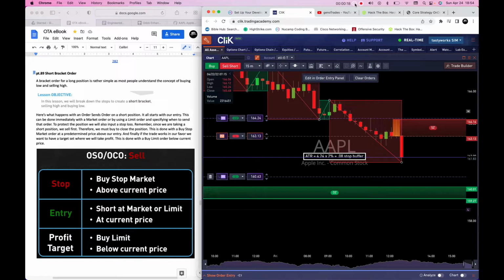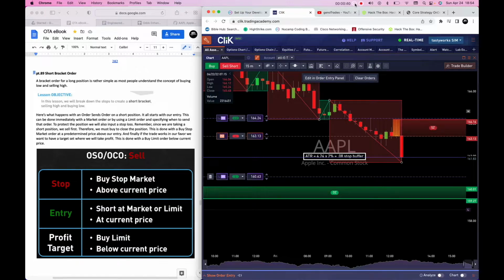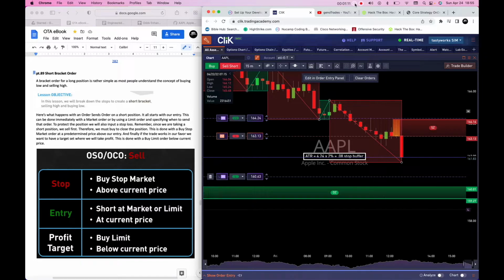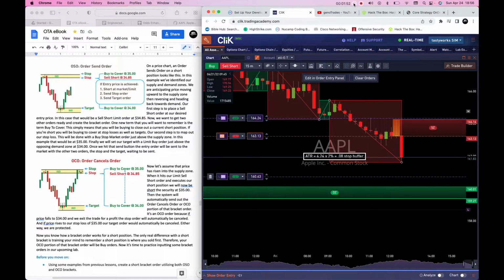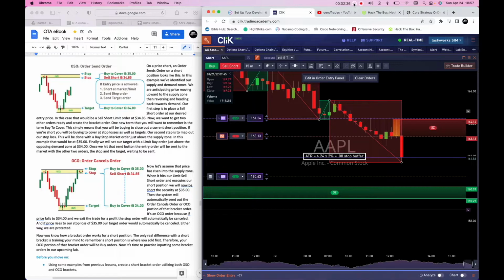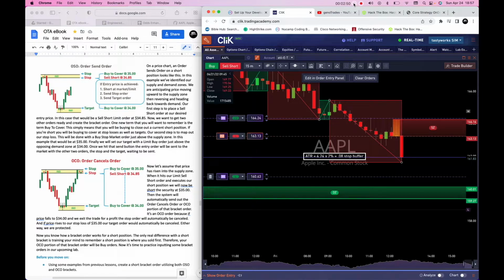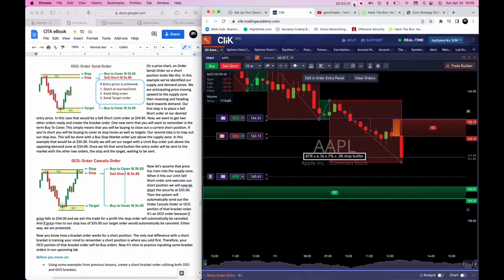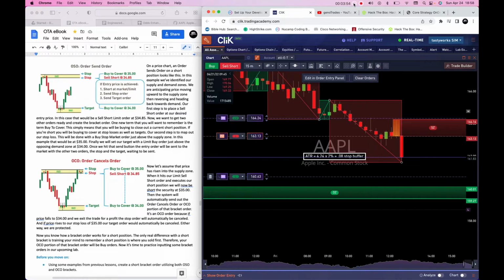pt.89 Short Bracket Order | Becoming a Trader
***READ***  In this lesson, we will break down the steps to create a short bracket, selling high and buying low.

This video provides a practical guide on how to execute a **short bracket order** when trading. Unlike a long position, where you buy low and sell high, a short position involves selling high and buying low to cover the trade (0:00-0:16).

**Steps to execute a short bracket order:**

1. **Enter the trade:** Place a **sell short limit order** at your target entry price in a supply zone (1:25-1:37).
2. **Define risk (Stop Loss):** Set a **buy stop market order** above the supply zone to protect your position if the market moves against you (2:01-2:15).
3. **Define target (Take Profit):** Set a **limit buy order** above the opposing demand zone to lock in profits if the trade works in your favor (2:15-2:24).

**How the OCO (Order Cancels Order) works:**

Once the short position is executed, the system automatically links the stop-loss and the profit-target orders (2:42-2:54).

- If the price hits your **profit target**, the stop-loss order is automatically cancelled (2:54-3:02).
- If the price hits your **stop loss**, the profit-target order is automatically cancelled (3:05-3:13).

By following this process, traders can effectively manage risk and automate their exit strategies for short positions.

Google Drive Account. The link below leads to a folder containing a number of resources you will need while trading. Feel free to download them. To use some of the resources such as the Odds Enhancer Scorecard, Engineered Risk Strategy, the Trade Trackers/Journals or any of the digital books you will need Microsoft Excel, Microsoft Word and a PDF viewer unless they are already installed on your computer.